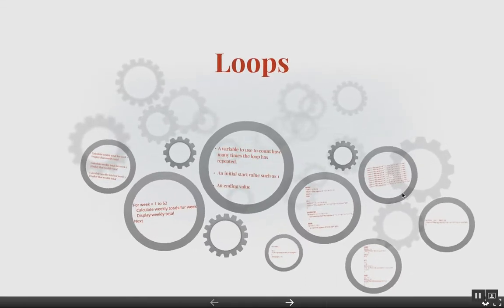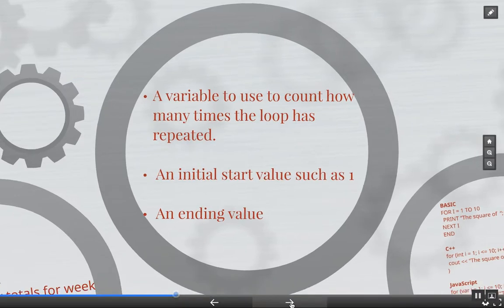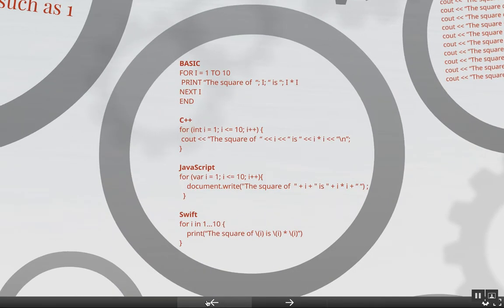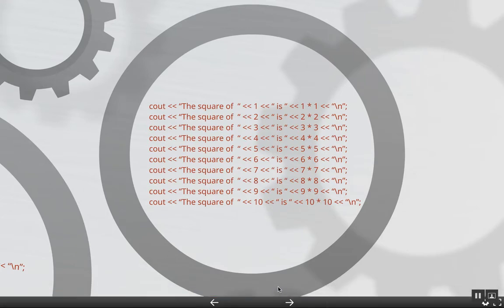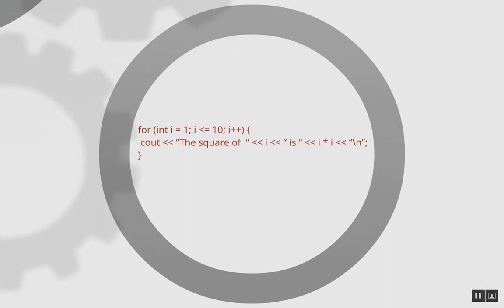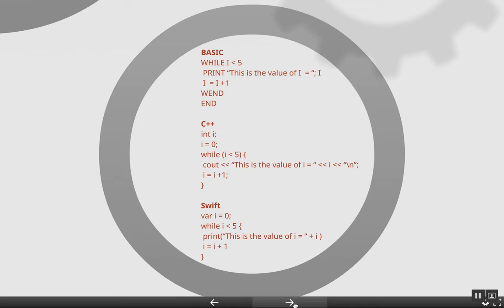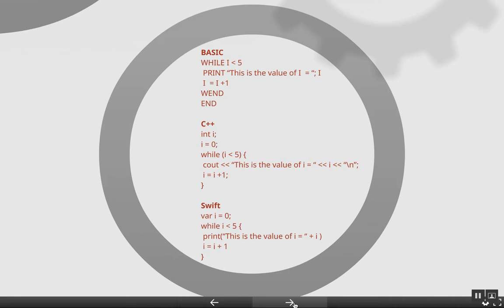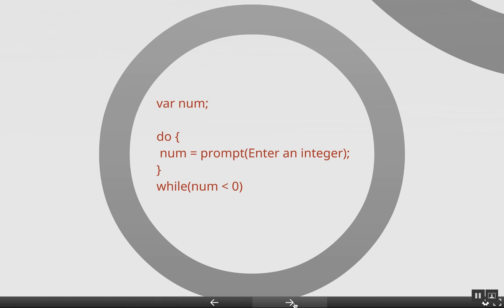Loops - Lesson 11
Loops in Beginning Programming

This video and rtf file are a great resource for those with low vision or who are blind. They can follow along with the narration and code in these videos by using the rtf files to create Braille.